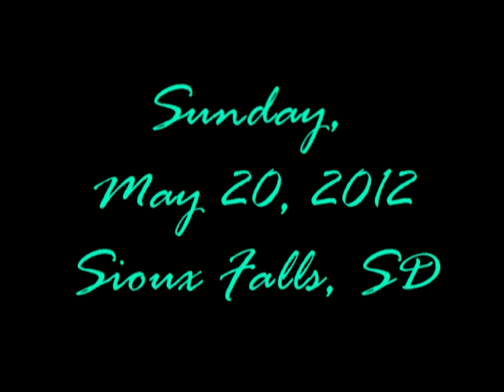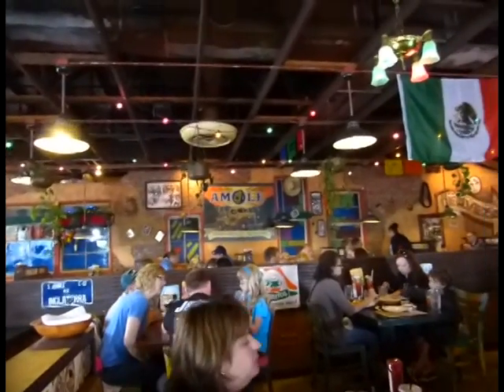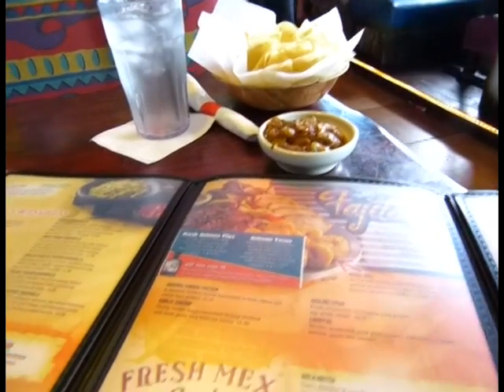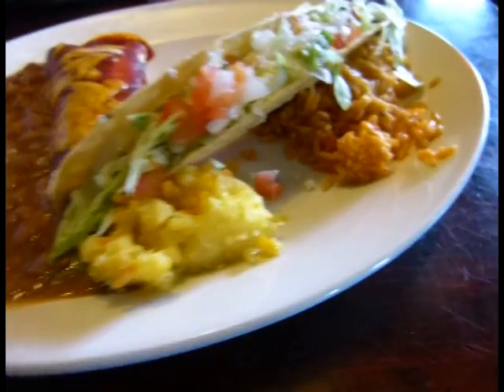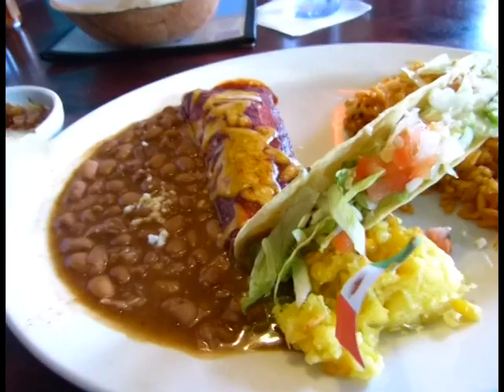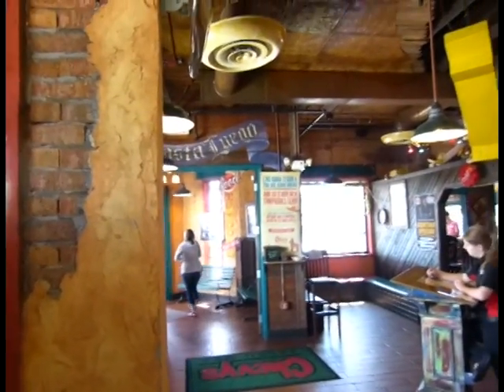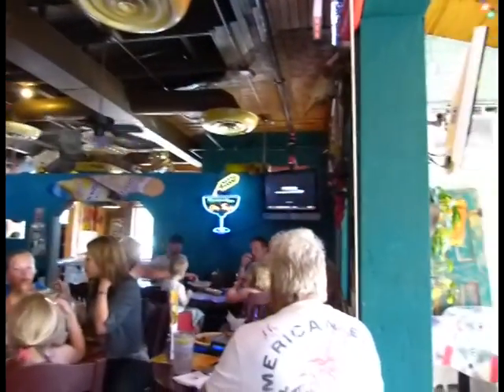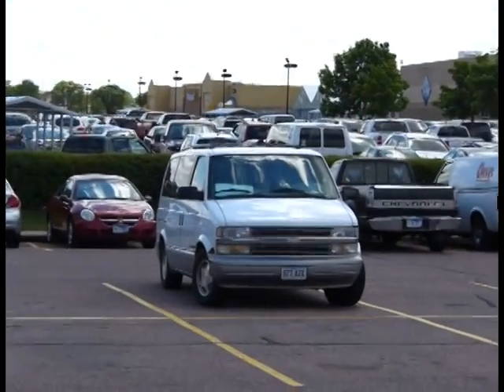Doug's review of Chevy's Fresh Mex in Sioux Falls, South Dakota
Doug stopped in to his favorite restaurant in Sioux Falls, South Dakota on Sunday, May 20, 2012 with his video camera.